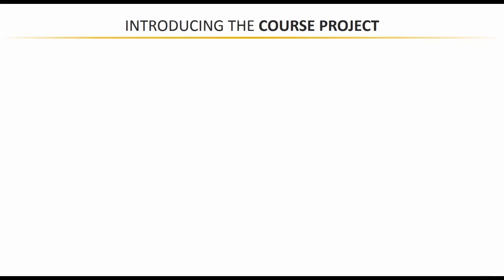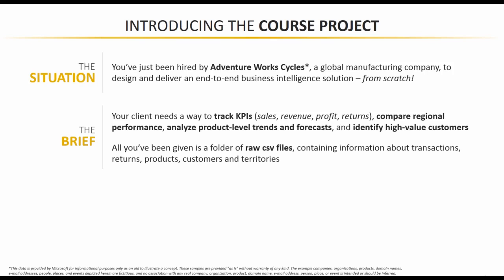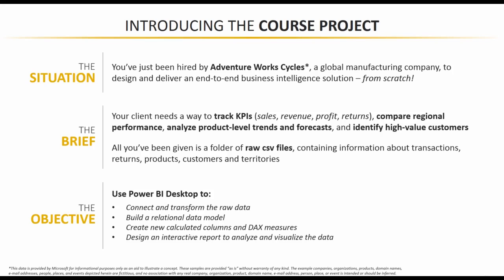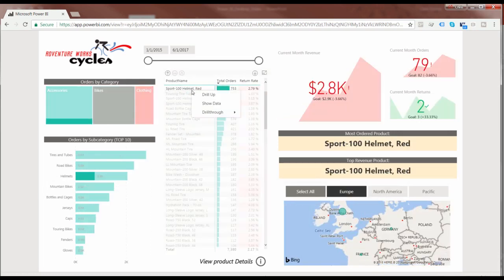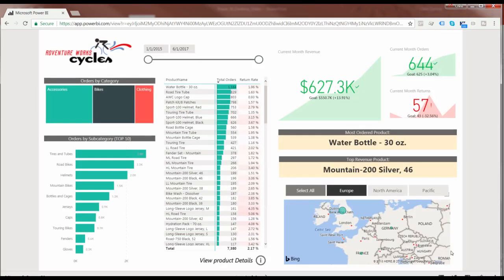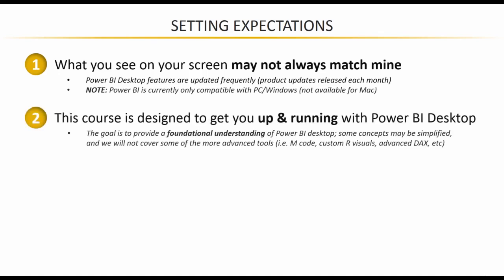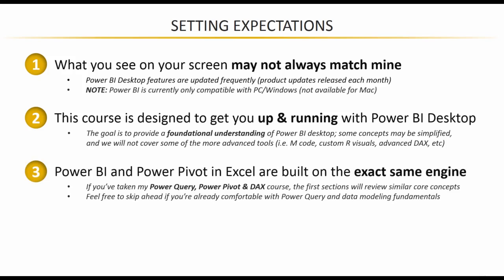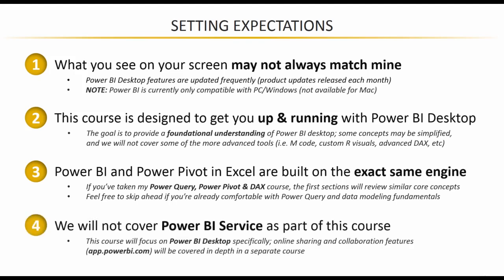1 Introducing the Course Project | Learn Power BI 2022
1 Introducing the Course Project